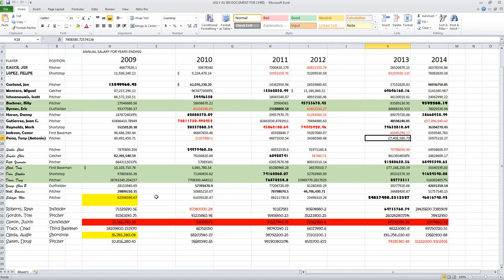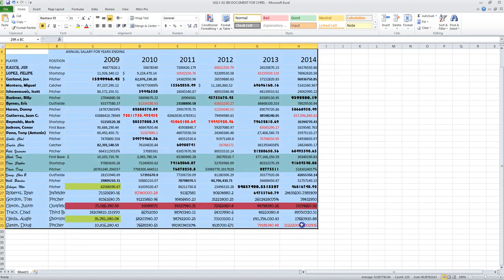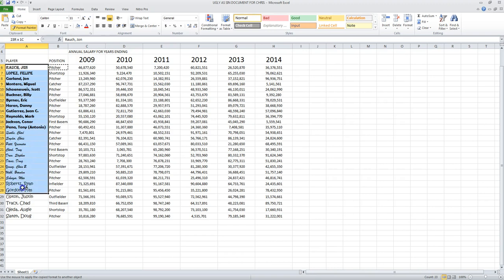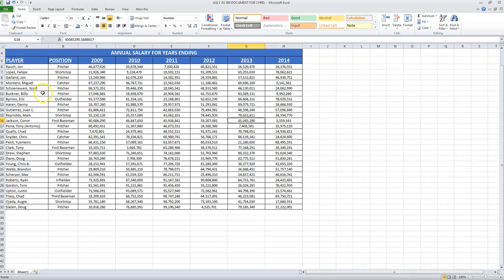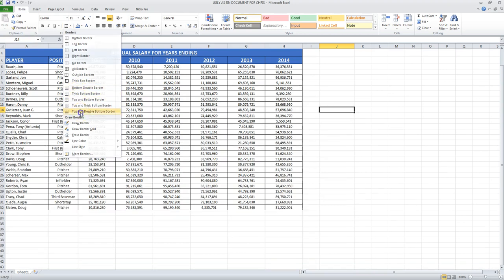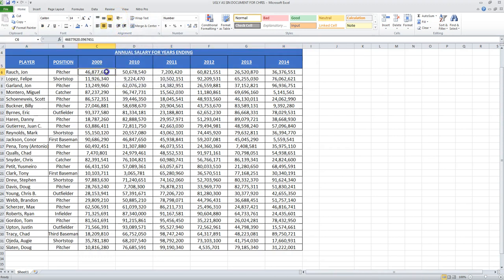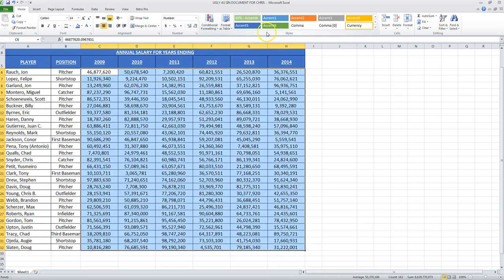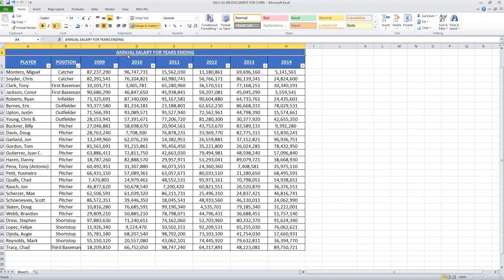Excel #1 Cleaning an Ugly Spreadsheet